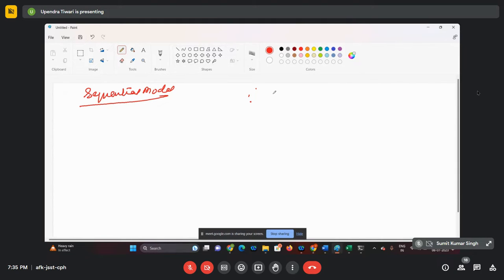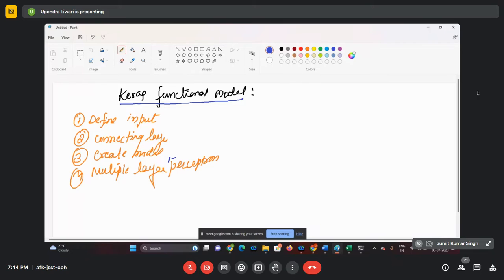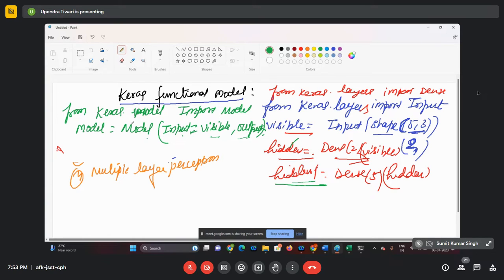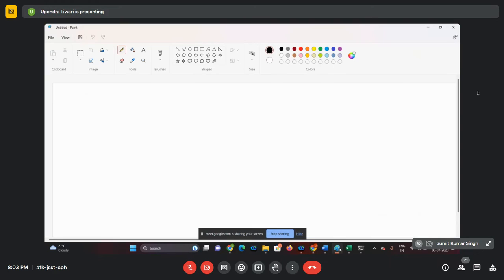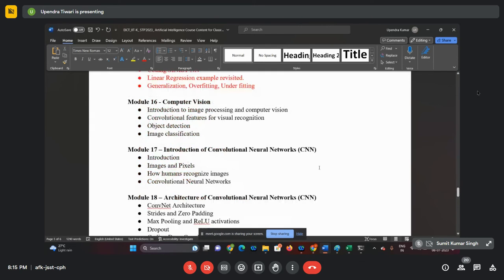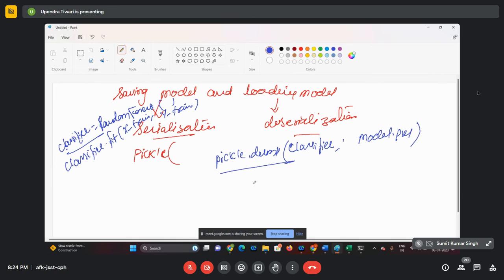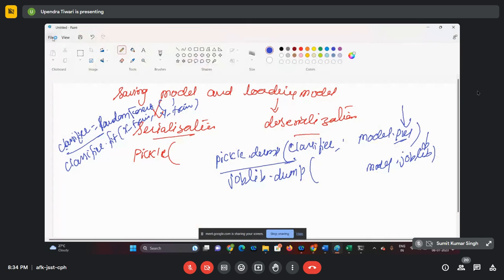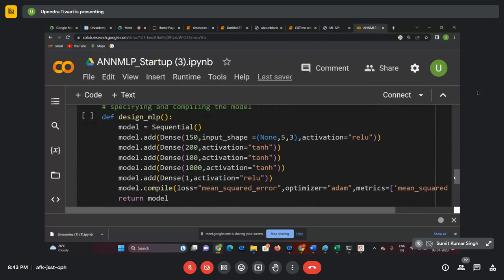Deep Dive into Keras API